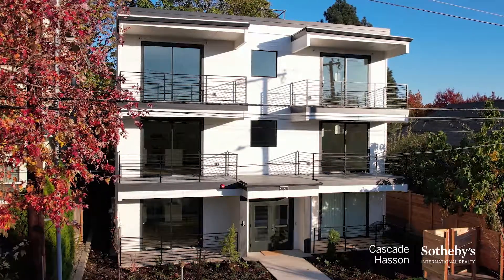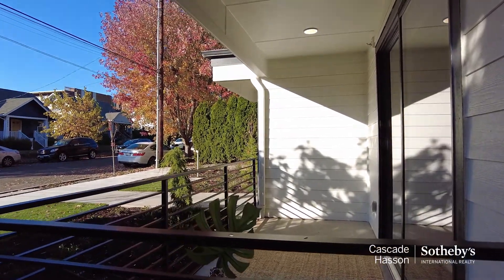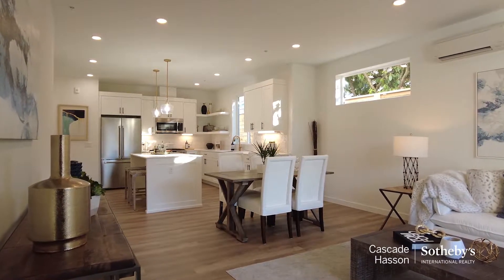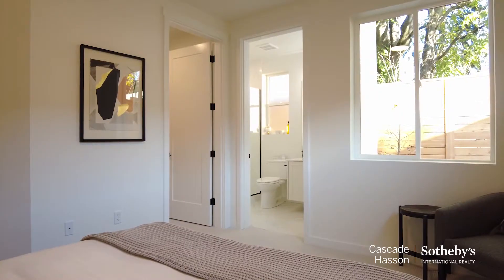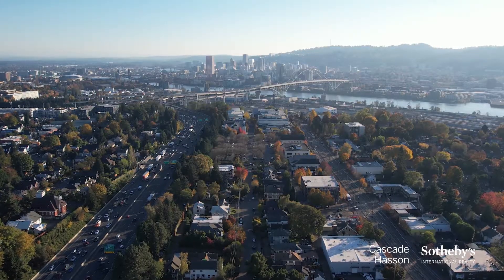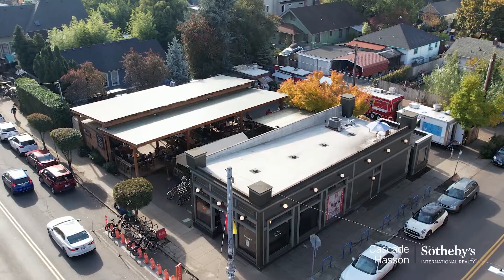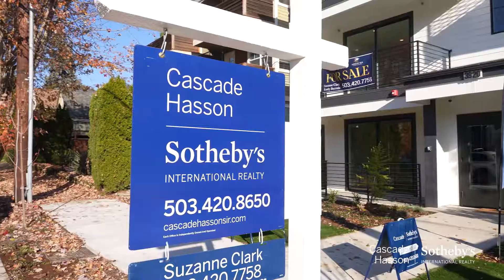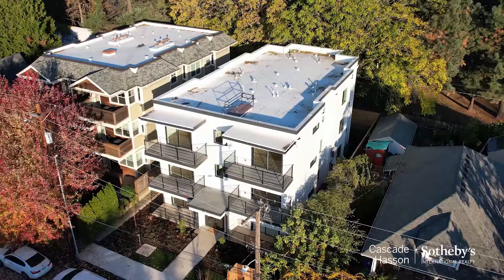Arbor Six Condos in North Portland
This brand-new condo building in Portland’s Overlook Neighborhood features six two-bedroom, two-bathroom units complete with impressive kitchens, high end finishes, European appliances, and energy efficient heating and cooling. Some of the best restaurants and shopping in the area are within walking distance. Cascade Hasson Sotheby’s International Realty Brokers Emily Buccola and Suzanne Clark said you’ll feel spoiled inside and out here!